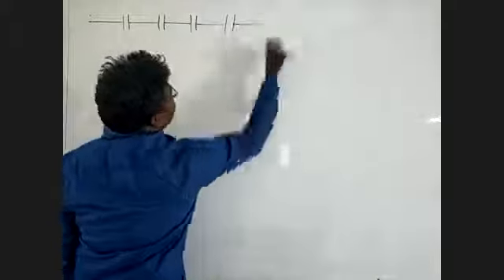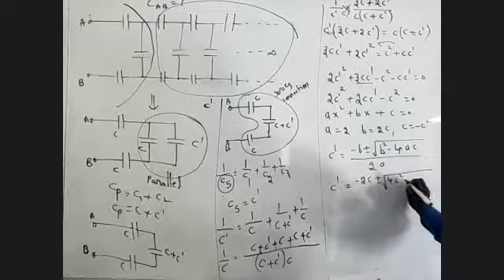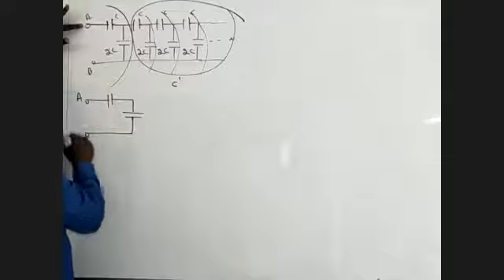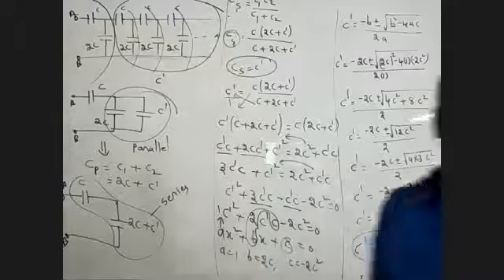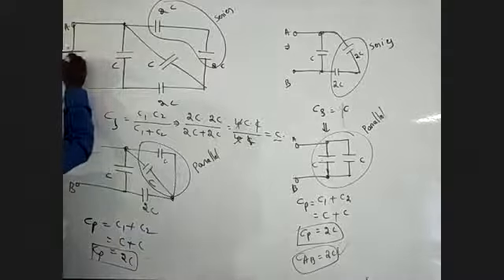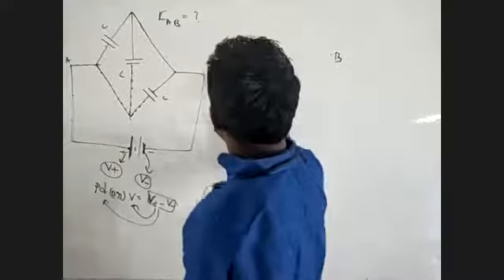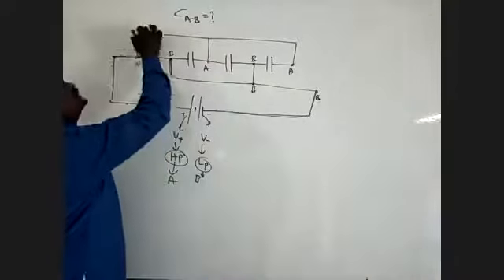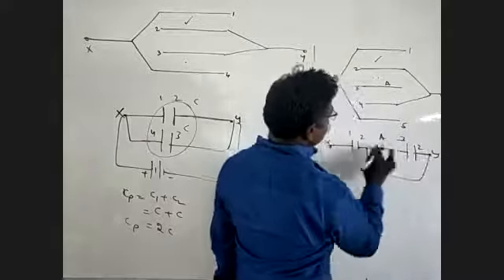sr inter physics 25-07-20